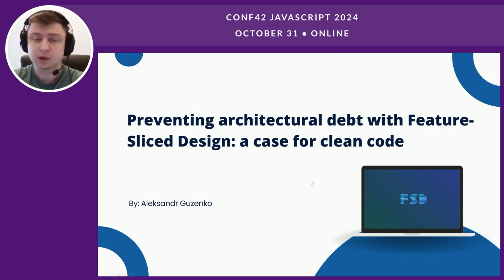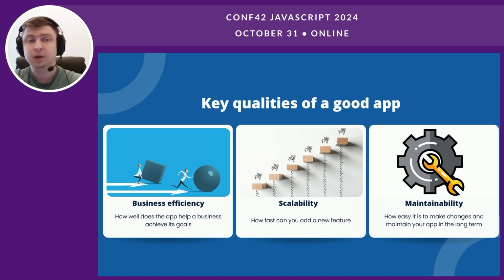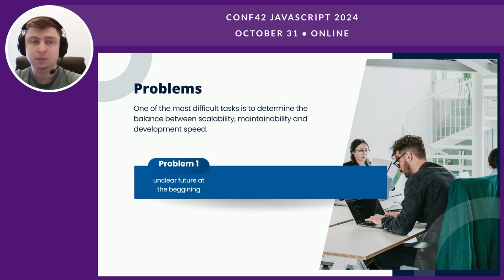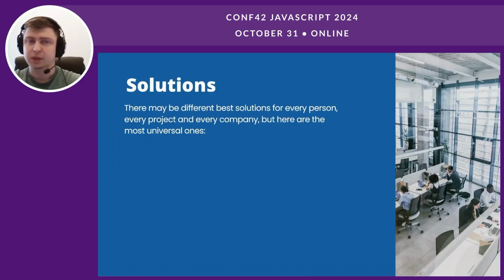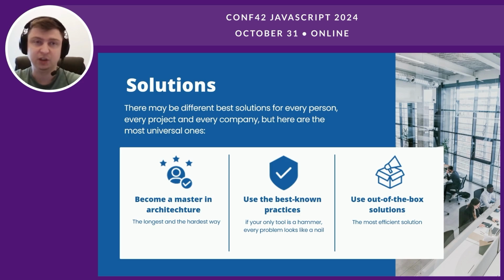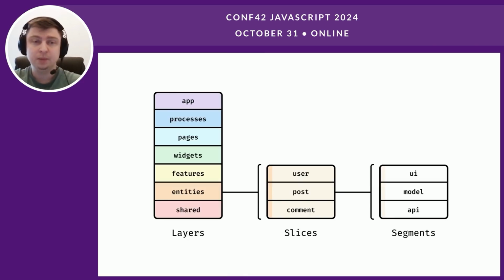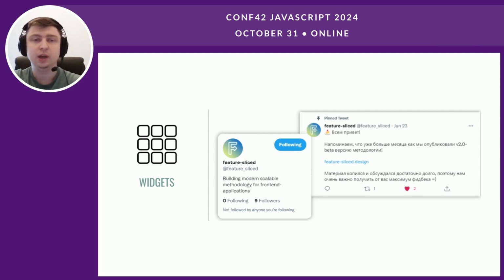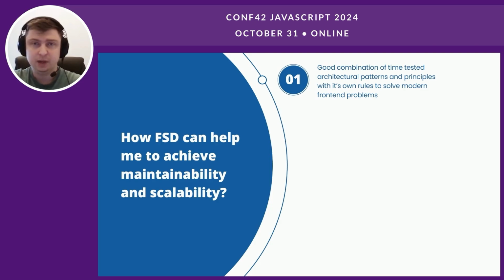Preventing architectural debt with Feature-Sliced Design | Aleksandr Guzenko | Conf42 JS 2024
Chapters
00:00 Introduction and Overview
01:52 Key Qualities of a Good Application
02:58 Challenges in Front End Development
06:31 Solutions for Architectural Challenges
08:34 Introduction to Feature Slice Design
10:14 Deep Dive into Feature Slice Design
14:14 Benefits of Feature Slice Design
16:56 Conclusion and Final Thoughts